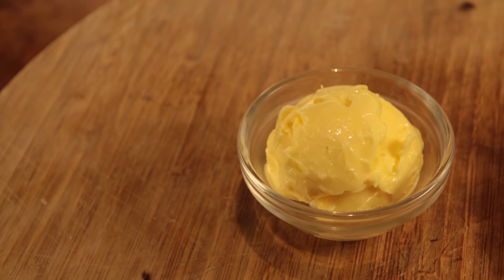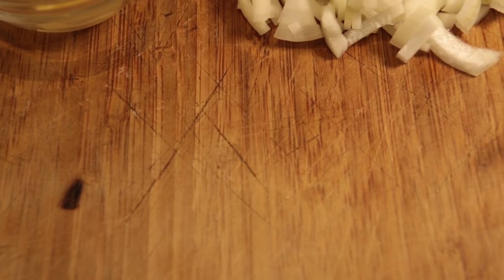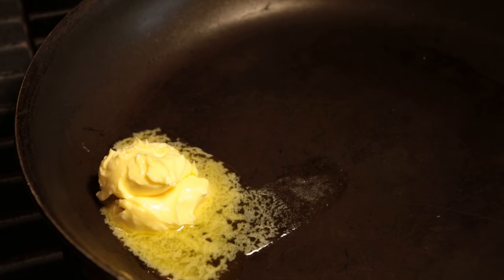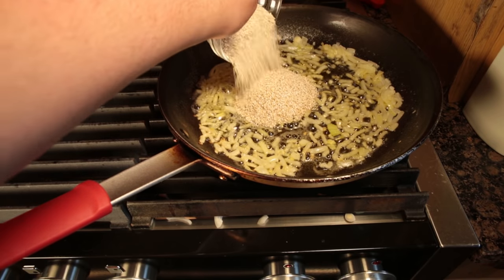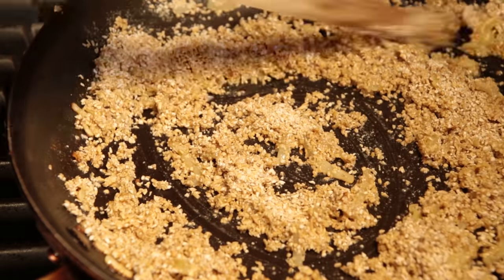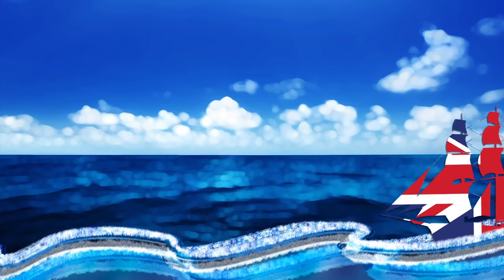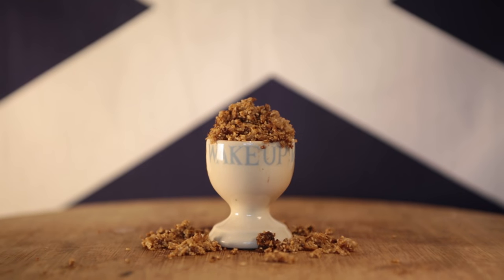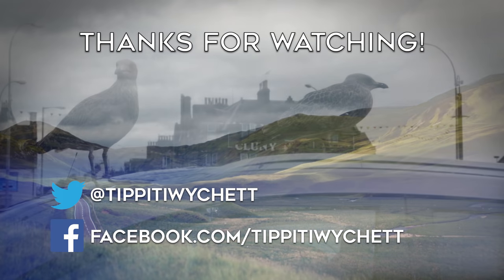Scot Scran - SKIRLIE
Dodie fries up a powerful Scottish stuffing and aphrodisiac.

Stock photos by:
Stefan Krause
Olivierrommelaere
Vidar Karlsen
Lucie Tylová
FreeImages.com